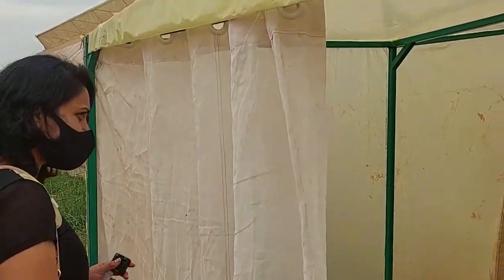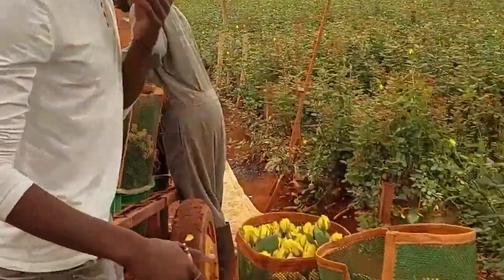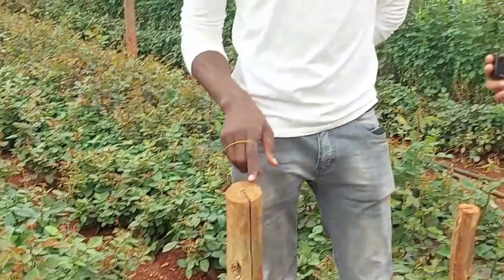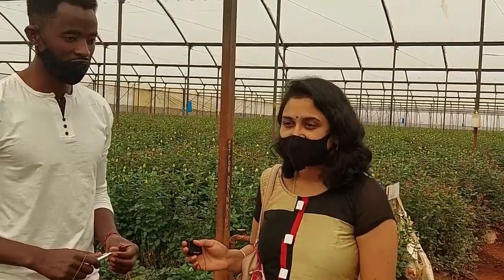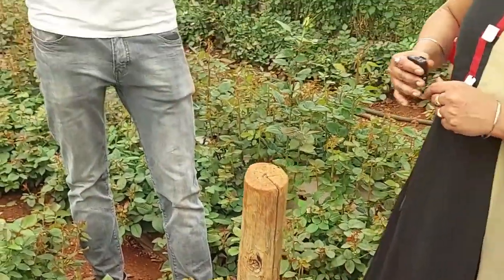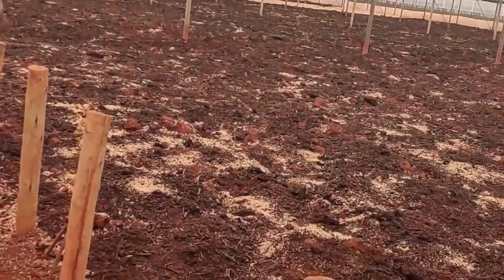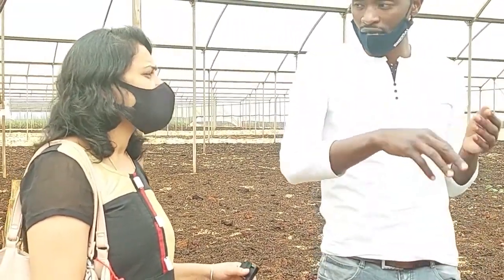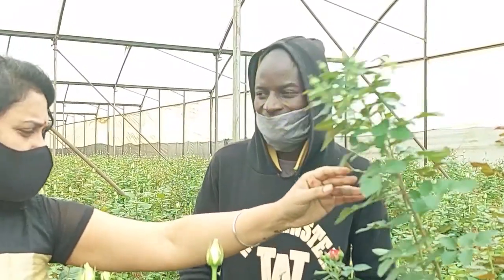African Flowers || Africa lo Poola saagu || Sai Prasanna Vlogs from Kenya || Tamada Media